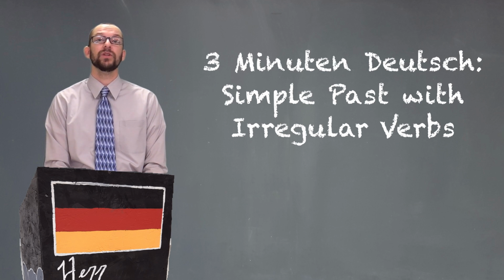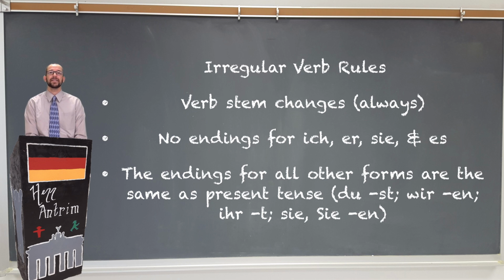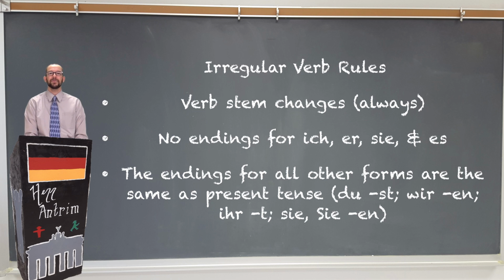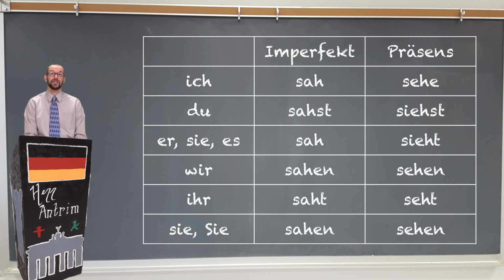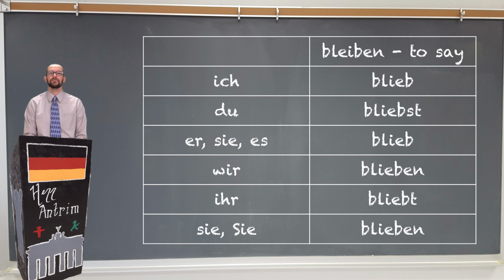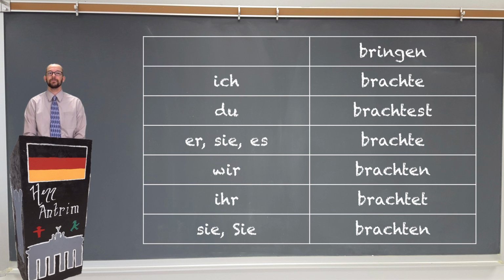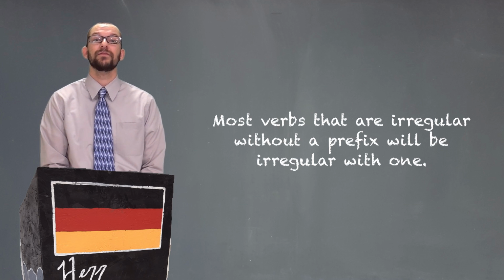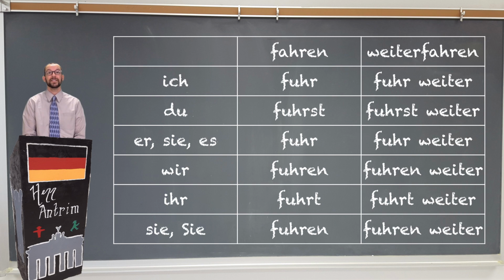Simple Past Irregular Verbs - 3 Minuten Deutsch #46 (English) - Deutsch lernen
In this video I explain how to conjugate irregular verbs in the simple past (Imperfekt, preterite) tense in German. Next week I will cover the categories of irregular verbs.